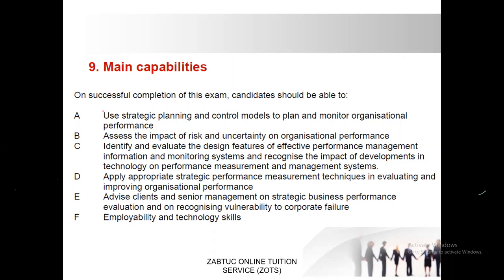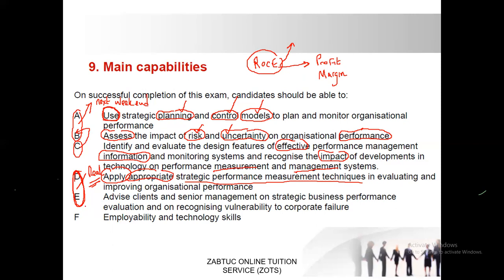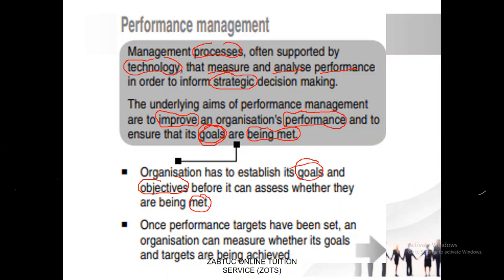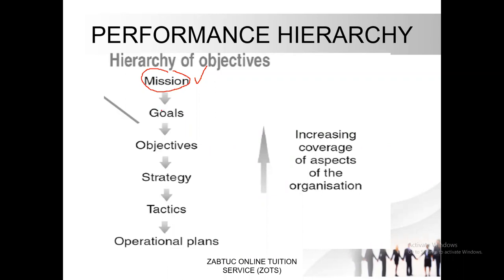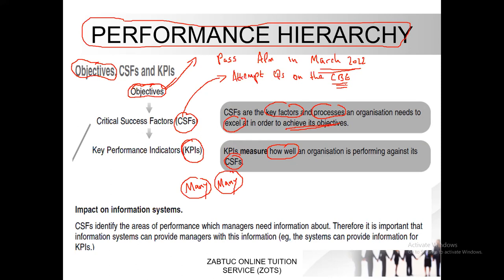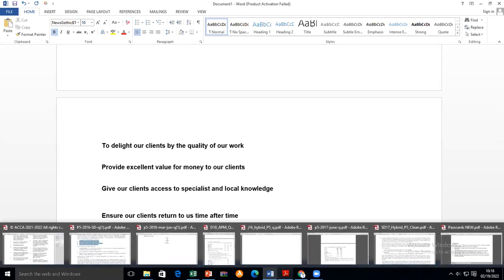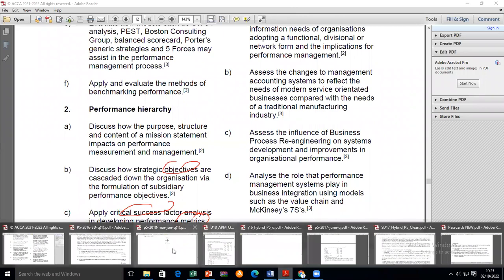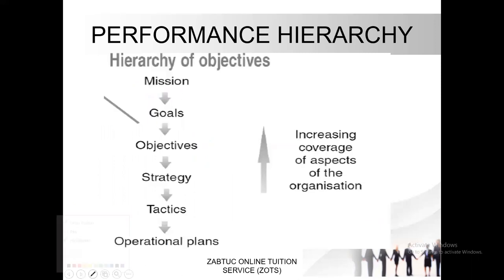MARCH 2022 ACCA SESSION #4